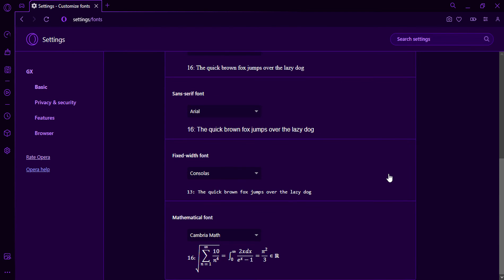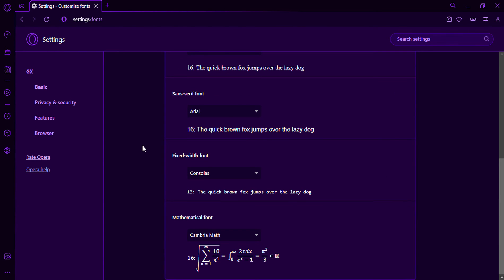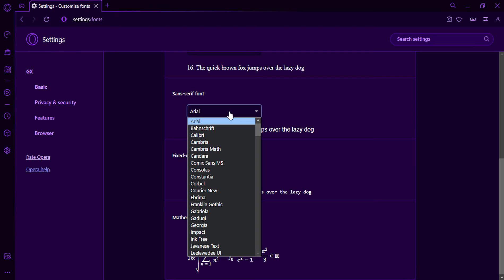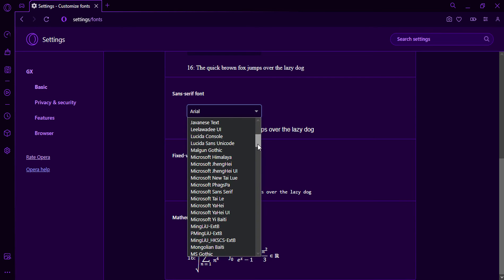How to Change Font Style in Opera GX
This video shows you how to change the font style in Opera GX. You can choose from a variety of fonts to make your browsing experience more personalized and comfortable.